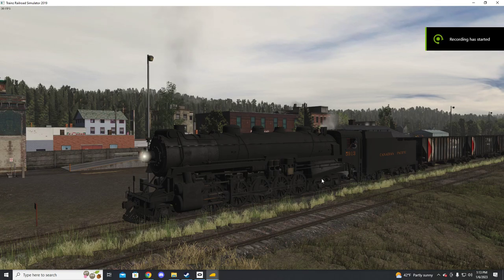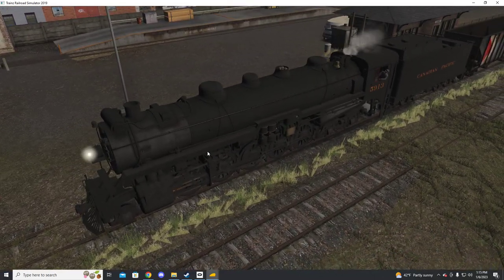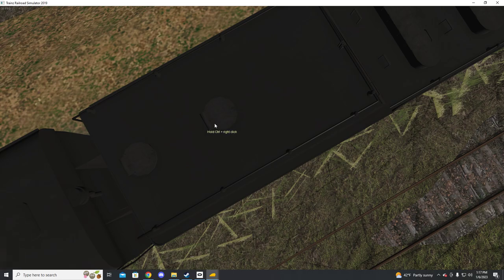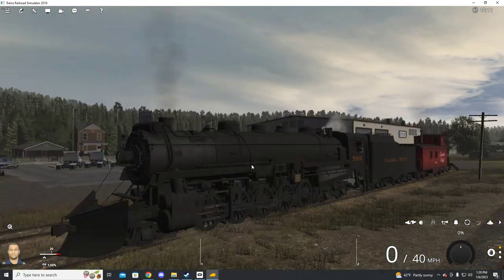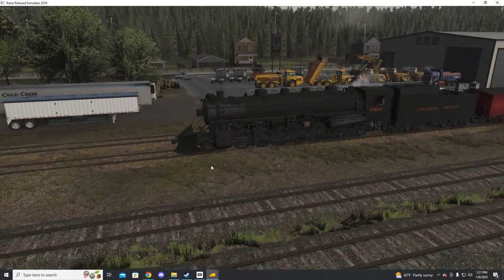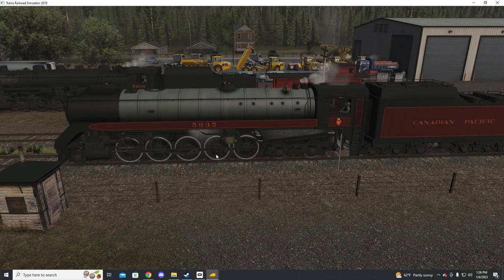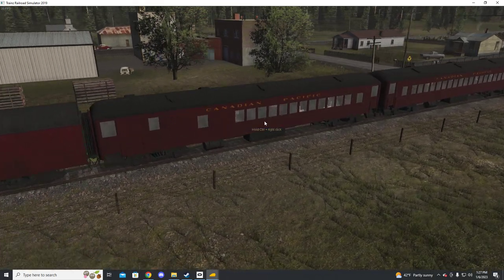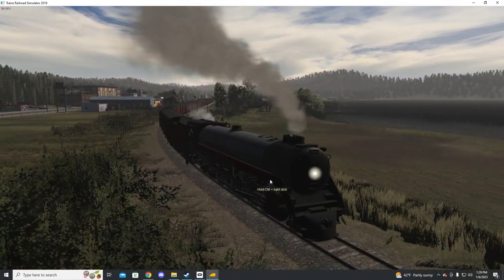Trainz 2019: K&L Trainz CP 2-10-4 Selkirks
Awesome models overall. Not quite as interactive as some of the models i've already looked at for Trainz, but still most certainly worth a peek if you like some Canadian content!